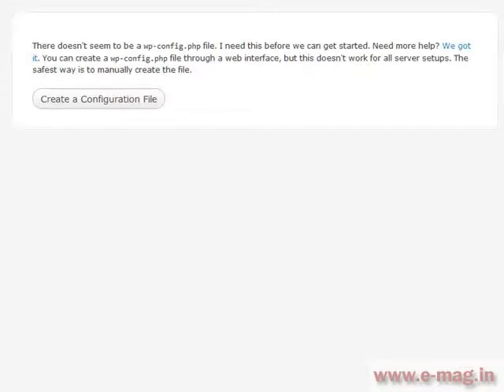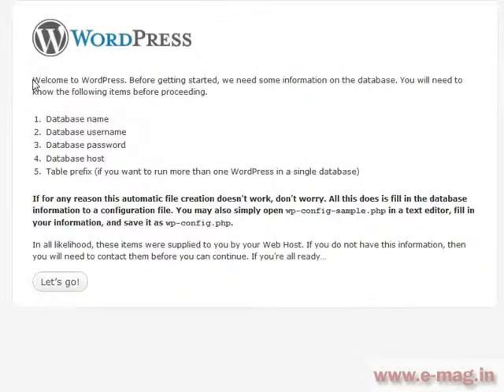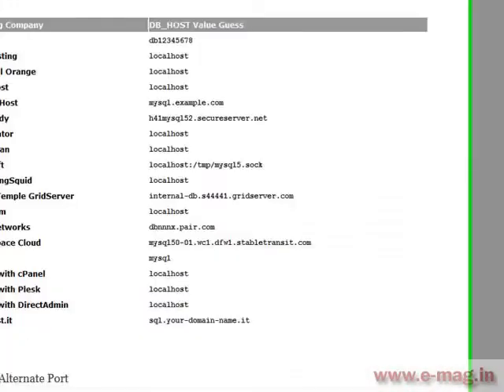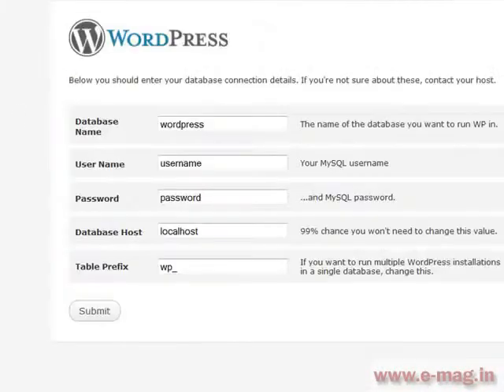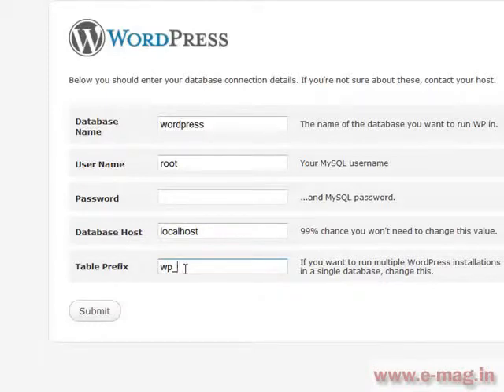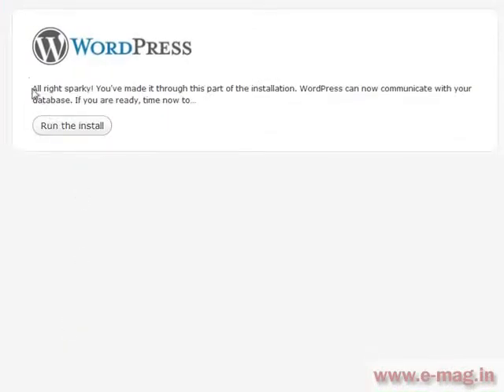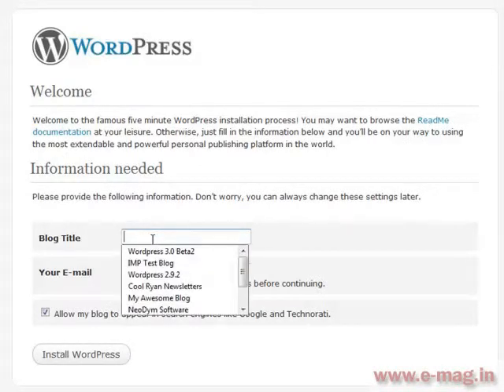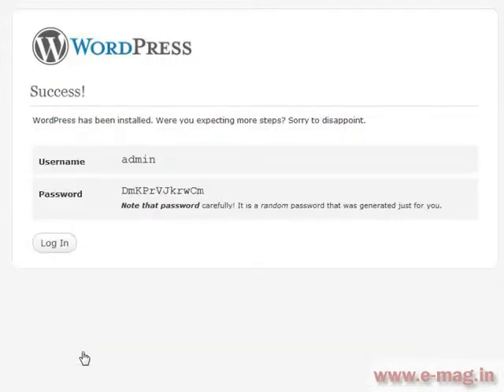Installing wordpress on your webhosting account - Wordpress Tutorials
Signup to our Fortnightly newsletter (Emagzine) to get Internet marketing tips, how to information on Internet Marketing, Affiliate Marketing, Email Marketing, Video Marketing, Blogging, Wordpress, Web development Free software and much more.. TO SUBSCRIBE Just send a blank email to .